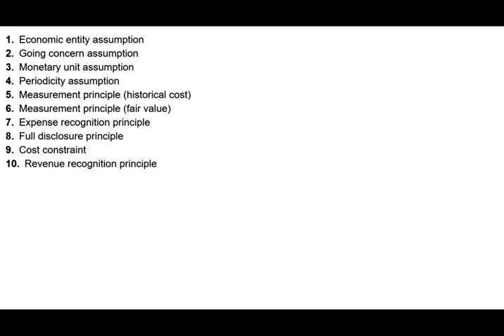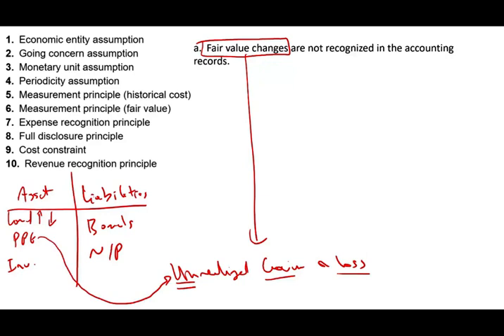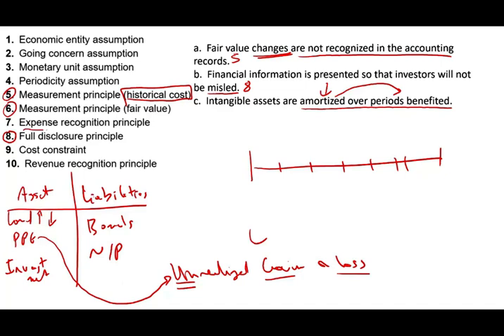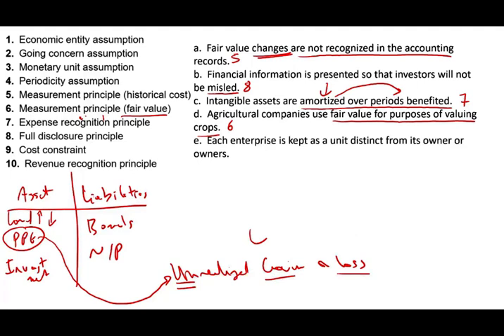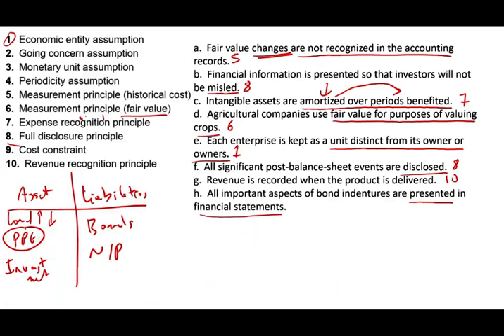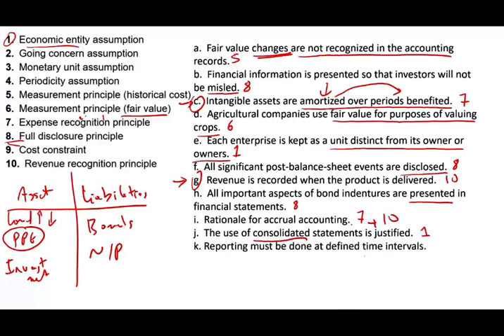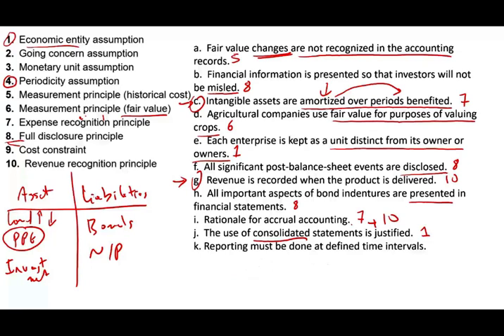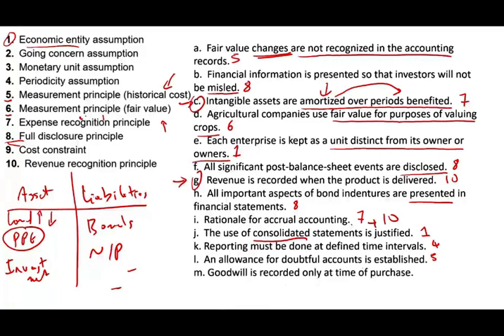Accounting Assumptions | Accounting Principles| Intermediate Accounting | CPA Exam FAR Simulation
IN this video, I explain accounting assumptions.  The four accounting assumptions are; (1) business entity assumption, (2) money measurement assumption, (3) going concern assumption and (4) accounting period.